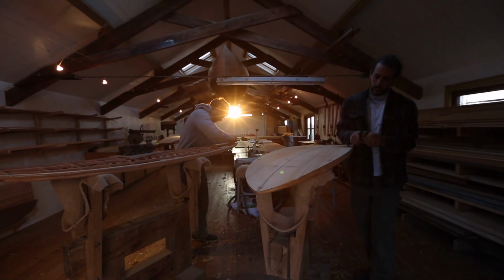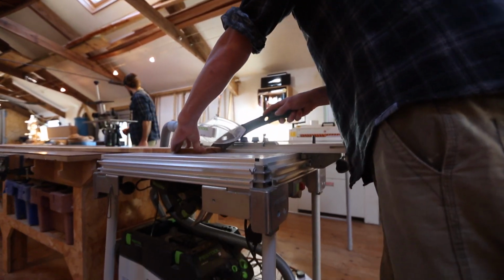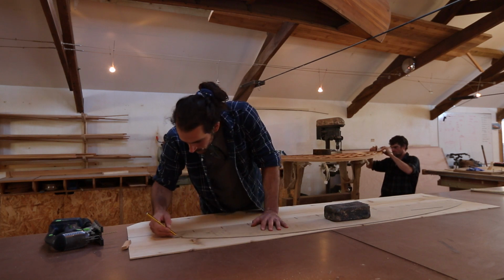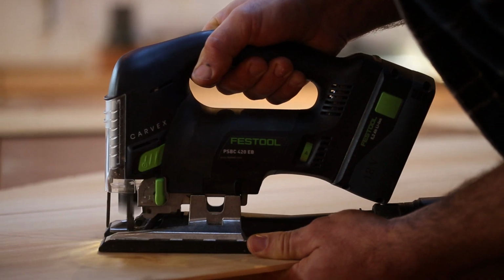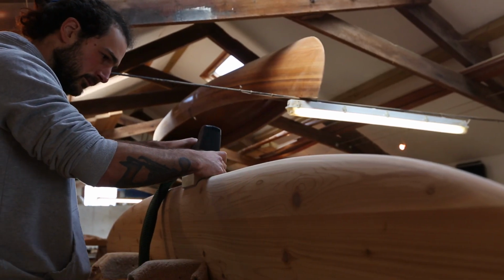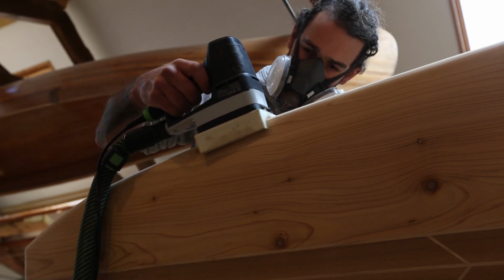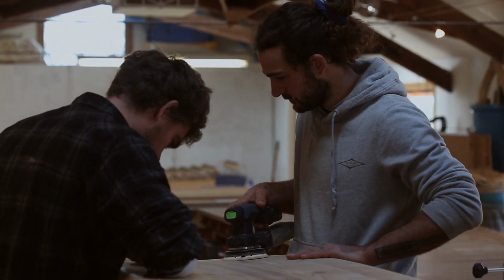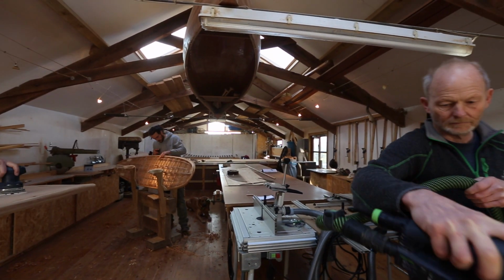Carving a name in surfboard shaping with Festool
The owners of cutting-edge outfit Lignum Surfbiards discuss the benefits of using top quality Festool tools in its workshop.

Video credit to Emily Harris / Classic Yacht TV